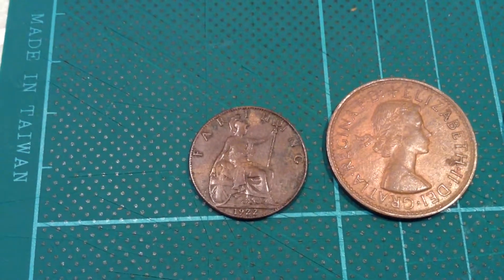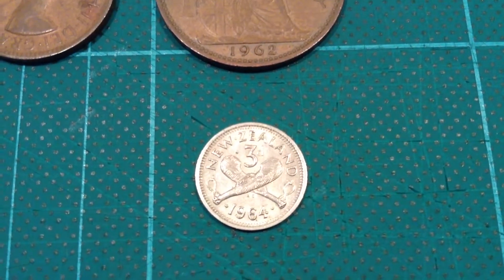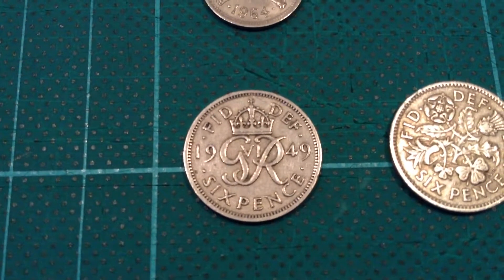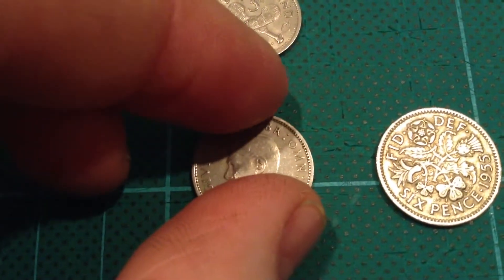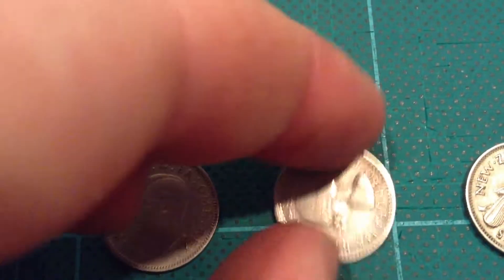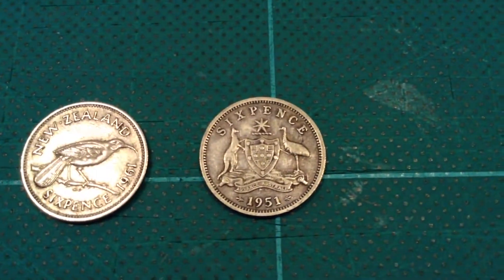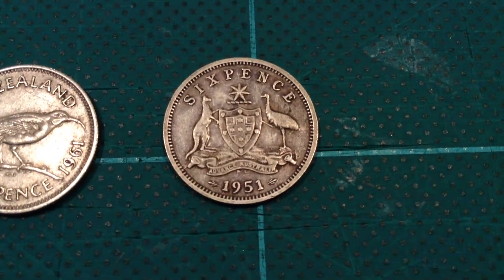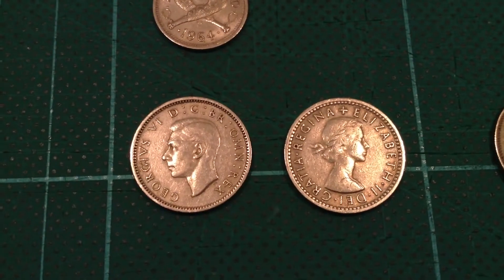Coin of the Day (#20) - 11th August 2014 - Sixpence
The Sixpence (6d).
NZ coin features a native bird - the Huia.
You may have heard of the band - 'Sixpence None the Richer' ... well now you know. This was also known as a Zack.